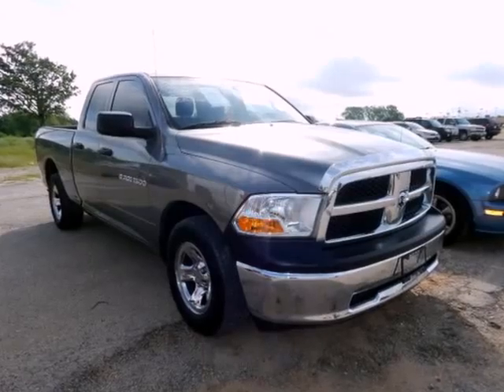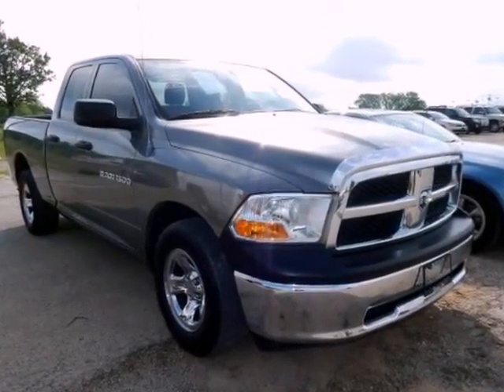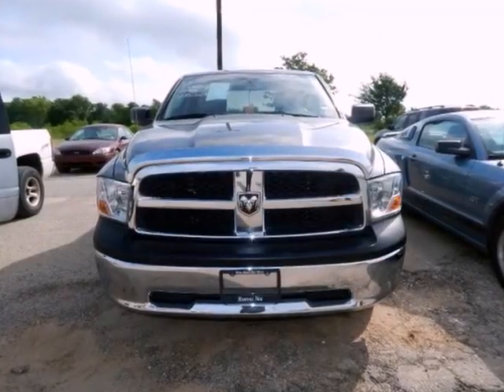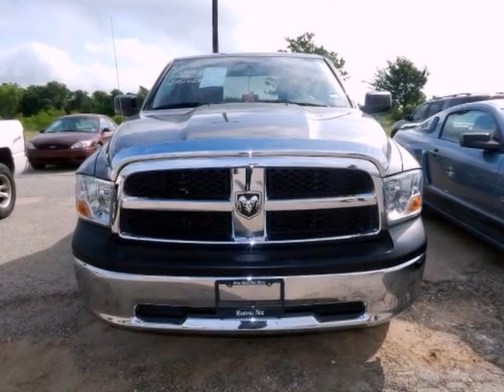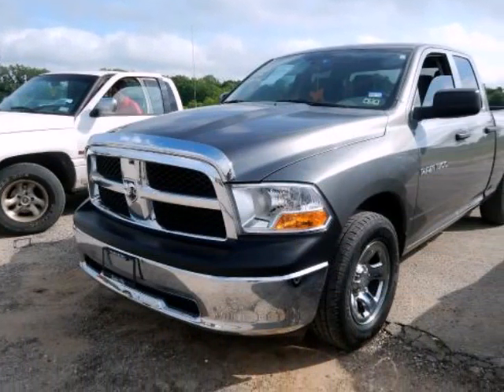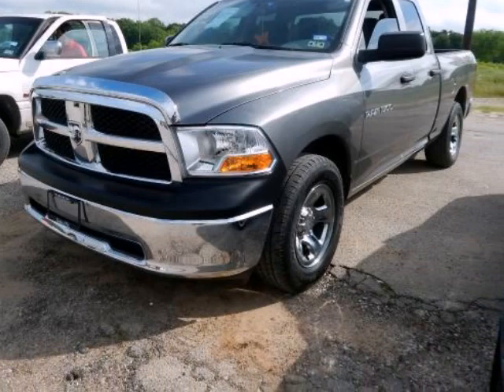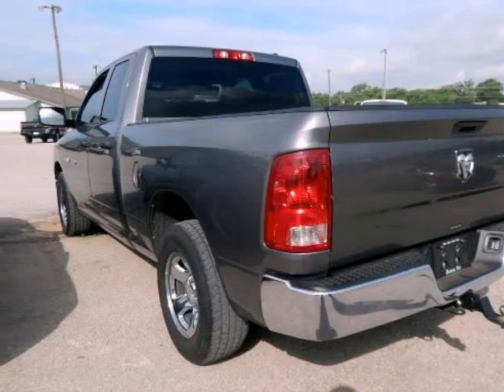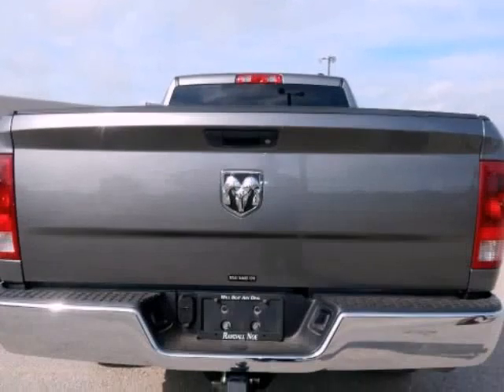2011 Ram 1500 2WD Quad Cab 6.3 Ft Box ST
2011 Ram 1500 2WD Quad Cab 6.3 Ft Box ST
VIN: 1D7RB1GK3BS696686

We think you will love this PRE-OWNED 2011 Ram 1500 2WD Quad Cab 6.3 Ft Box ST which has 67023 miles. It comes fully equipped with 17" X 7" Argent Steel Wheels, 3.55 Rear Axle Ratio, 4-Wheel Disc Brakes, and many other features.Please call us for a walk around description of the vehicle or to schedule a test drive.